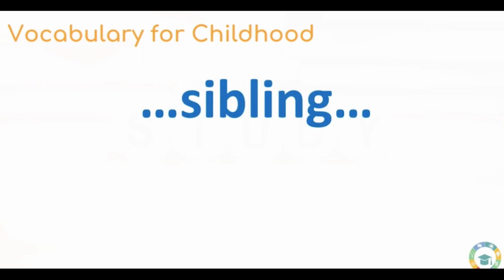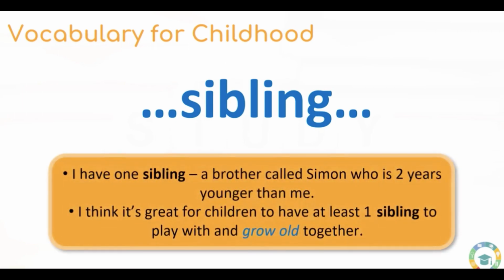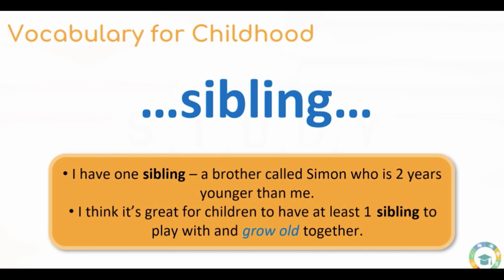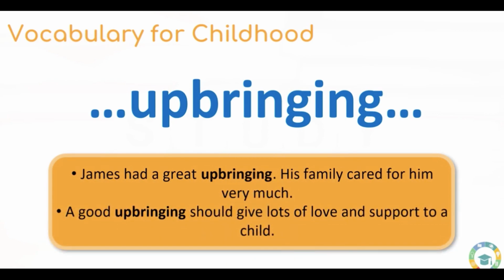Vocabulary for Childhood, IELTS Speaking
Part 1: Introduction and Interview
*   Greetings:
    * Good morning/afternoon/evening.
    * Hi there.
    * Nice to meet you.
*   Personal Information:
    * My name is...
    * I come from...
    * I currently reside in...
    * I'm originally from...
*   Hobbies and Interests:
    * In my leisure time, I enjoy...
    * One of my preferred pastimes is...
    * I'm passionate about...
Part 2: Long Turn (Cue Card)
*   Describing a Person:
    * He/She possesses a captivating personality.
    * I admire him/her for...
    * One notable characteristic is...
*   Describing a Place:
    * It's a scenic location with...
    * The ambiance there is...
    * I have cherished memories of...
*   Describing an Event:
    * The event was truly unforgettable due to...
    * I was particularly impressed by...
    * The highlight of the event was...
Part 3: Discussion
*   Expressing Opinions:
    * In my view...
    * From my standpoint...
    * I firmly believe that...
*   Comparisons:
    * When contrasting X and Y...
    * On one side... on the flip side...
    * A crucial disparity/similarity between... is...
*   Giving Examples:
    * For instance...
    * A prime illustration of this is...
    * To exemplify...
*   Expressing Certainty and Doubt:
    * I'm quite convinced that...
    * It's challenging to state definitively, but...
    * I'm inclined to think that...
*   Providing Reasons:
    * The primary reason for this is...
    * This can be attributed to...
    * Owing to the fact that...
General Tips:
* Variety is Essential: Showcase a diverse range of vocabulary to avoid repetition.
* Formal and Informal Language: Adjust your language based on the formality of the question.
* Fluency and Cohesion: Use linking words/phrases to connect ideas (e.g., however, furthermore, on the contrary).
* Paraphrasing: If uncertain about a word, try expressing the idea differently.
By incorporating a rich vocabulary and demonstrating flexibility in expressing ideas, you can enhance your performance on the IELTS Speaking test. Regular practice and exposure to various topics will further strengthen your language skills.